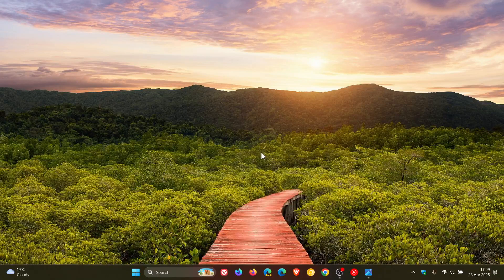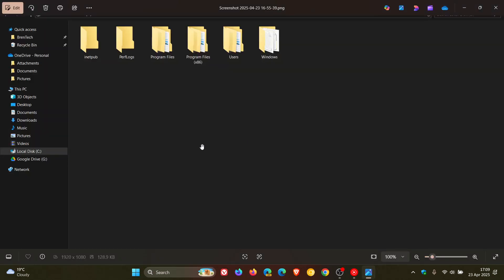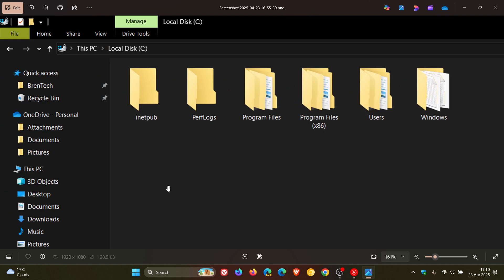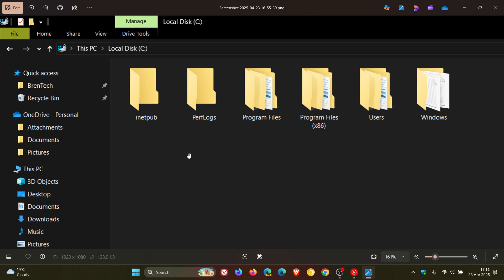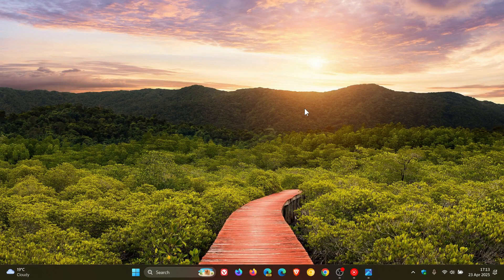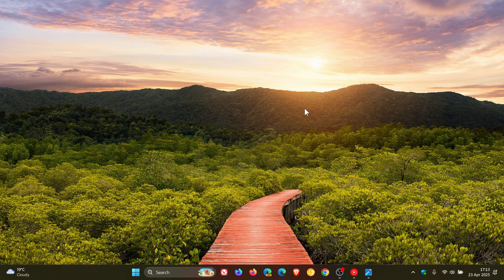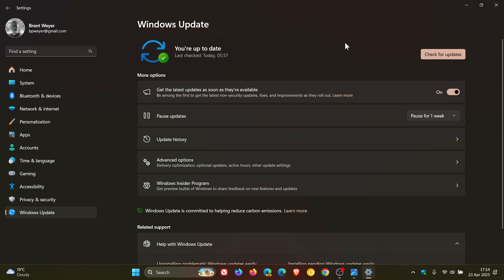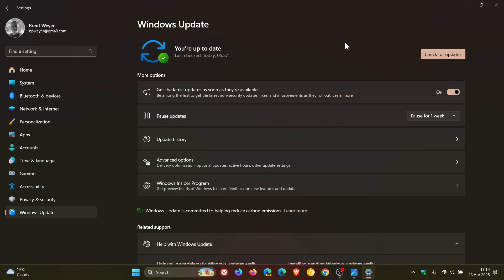Microsoft's Empty "inetpub" Folder Introduces a NEW Windows Security Risk!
Research suggests that the creation of the folder may be used by cybercriminals to exploit Windows